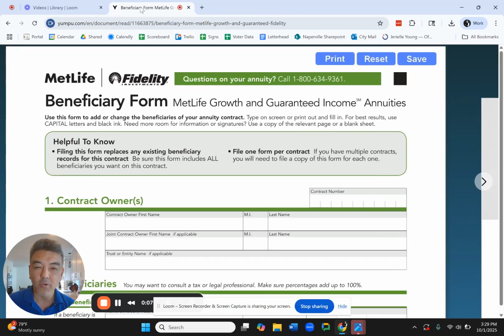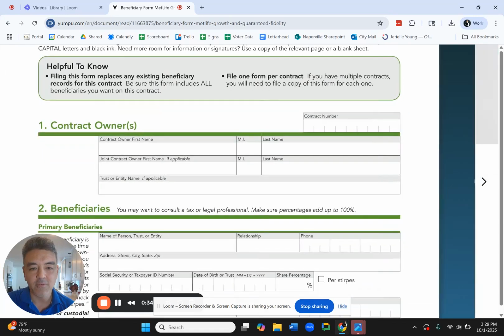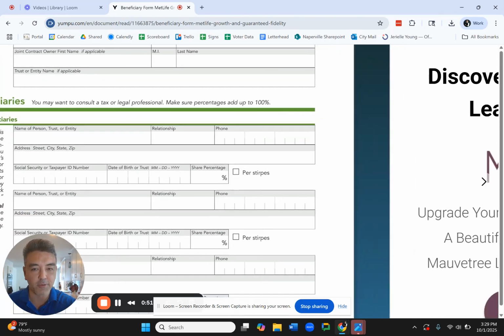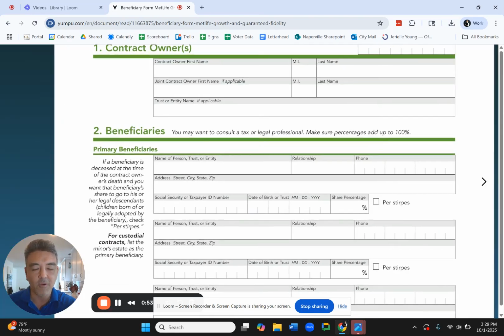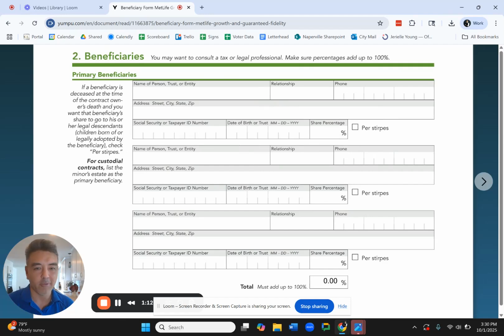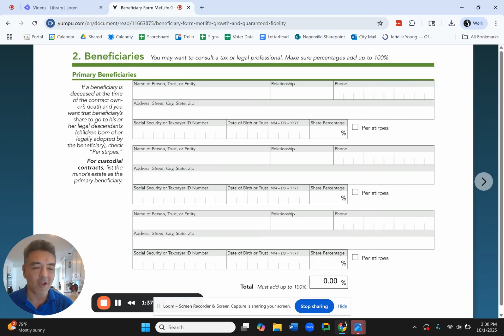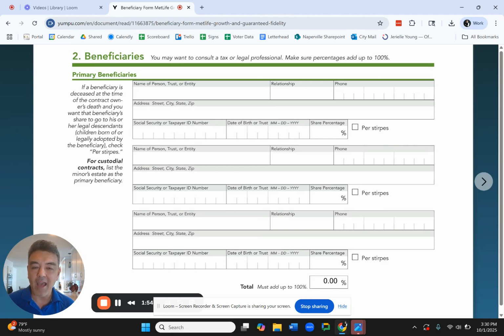This Simple Mistake Can Wreck Your Estate Plan: What is Per Stirpes?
This simple mistake can wreck your estate plan: Not having per stirpes designations.

In under 3 minutes, I’ll explain:
 • What per stirpes really means
 • Why it matters for your heirs and beneficiaries
 • How overlooking it can cause major problems for your family’s inheritance

If you’re thinking about wills, trusts, estate planning, or protecting your legacy, this video is a must-watch. Don’t let one overlooked Latin phrase decide who inherits your assets.

Learn more about how Concierge Law make estate planning simple, through a subscription model with guaranteed access to an attorney and proactive legal updates